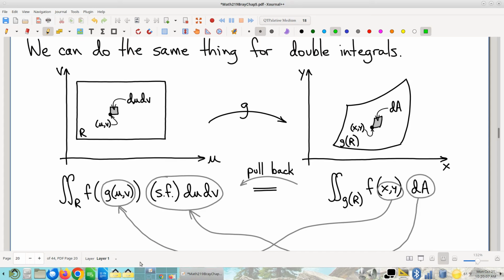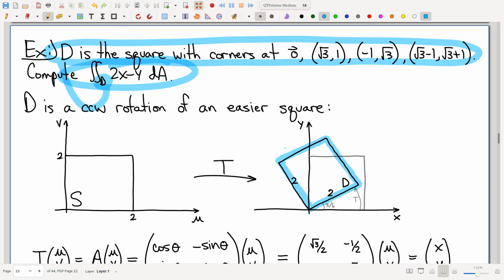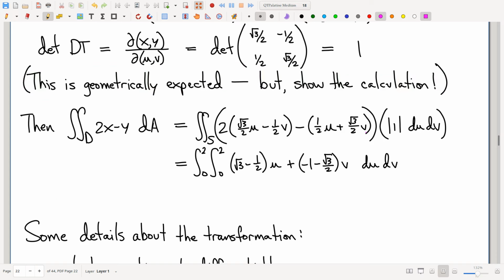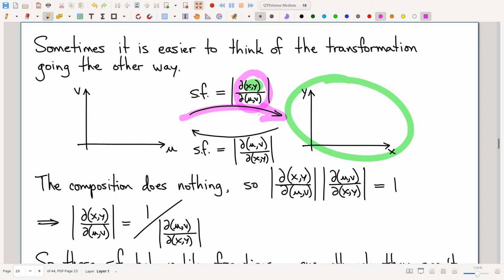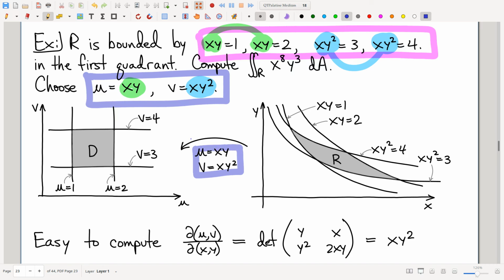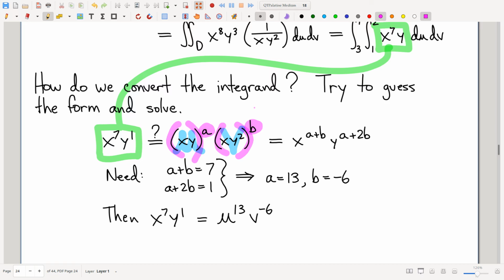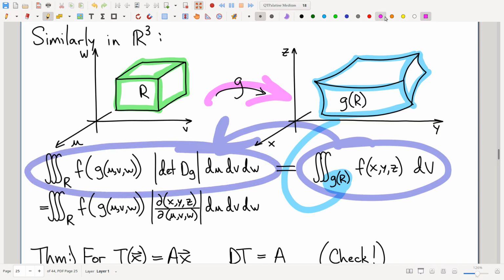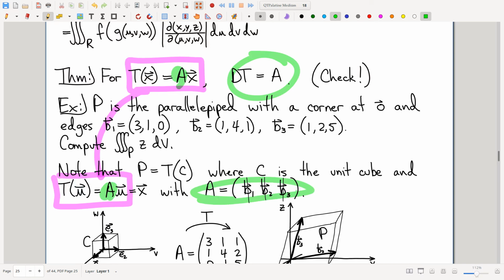2024 10 21 Math219 01